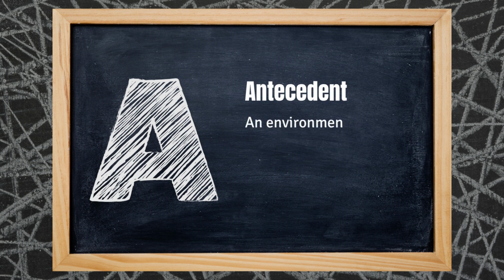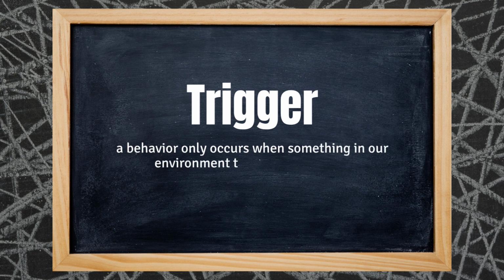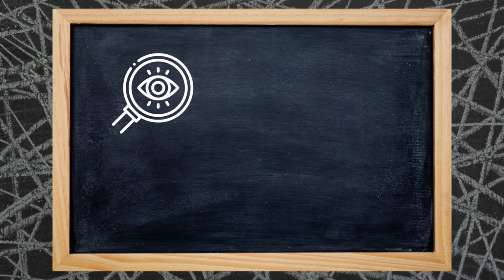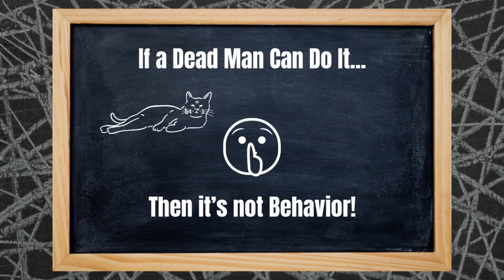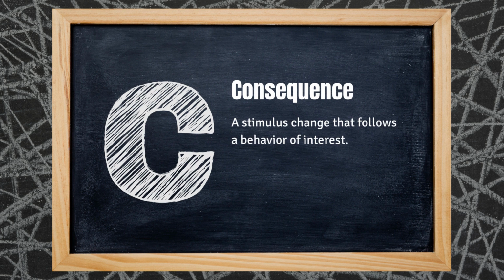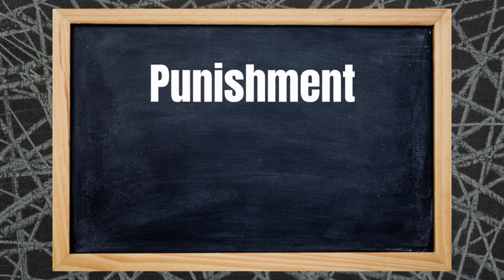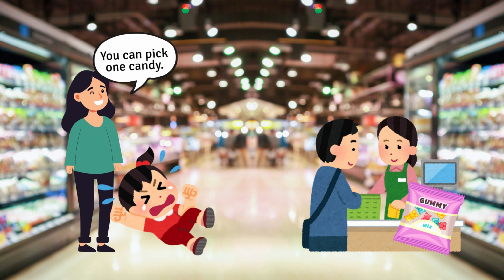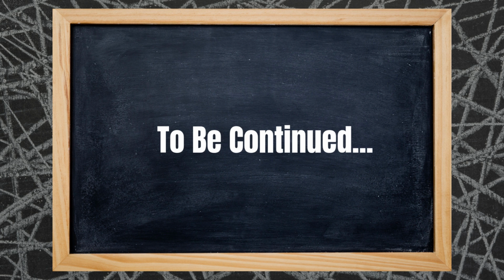The ABCs of Behavior | ABA Parent Training Ep. 1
TLBA Kyle Strunk walks parents and guardians through the ABCs of behavior found in Applied Behavior Analysis. Change the way your family sees the world with ABA! This video provides Parent Training skills for parents and guardians of loved ones with Autism Spectrum Disorder and related developmental diagnoses.

ABA Parent Training helps parents learn the basics of Applied Behavior Analysis (ABA) and how they can use it in their parenting. While ABA is commonly associated with kids on the autism spectrum, we believe that these data-backed tools can be helpful for students of all ages and abilities. Each video focuses on a different aspect of ABA, and connects our topic to its real world application. Learn how the data-verified science of ABA can help you in your parenting journey! Past topics have included the Function of behavior, prevention strategies, and reinforcement. We are always open to feedback from our audience about what they would like to learn next! Watch our playlist to enjoy the whole series!

About ABA-LLC
ABA-LLC is one of the largest suppliers of Behavior Support in the State of Kentucky. Since 2007, the agency has created innovative strategies to improve the lives of unique individuals. ABA-LLC works with around 190 contractors, each dedicated to building an inclusive culture that celebrates individuals of all abilities. No matter who you are, you can reach your goals at ABA-LLC.

ABA-LLC is set apart from its competitors by its uniquely person-centered approach. The agency strives to provide services from a place of deep love for the population they serve. Their work exemplifies the belief that every individual has a right to live a fulfilling and independent life integrated within their communities. There is no objective to change a person, but rather to give them the tools they need to succeed. B.F. Skinner summarizes this vision in his quote: “I’m not trying to change people. All I want is to change the world in which they live.”